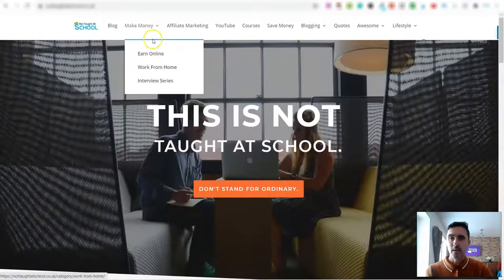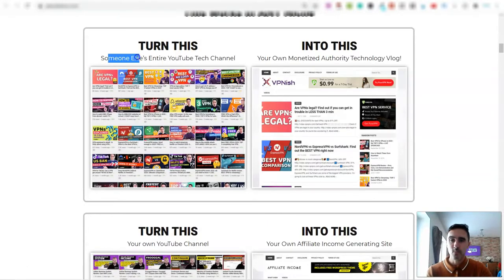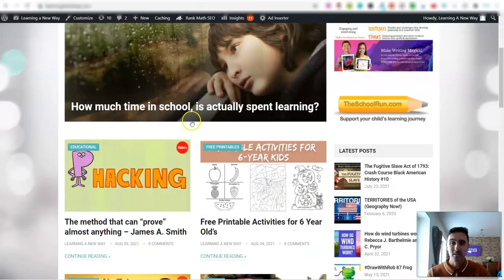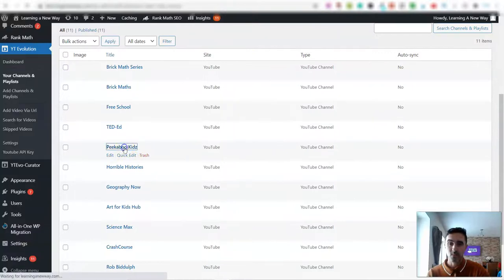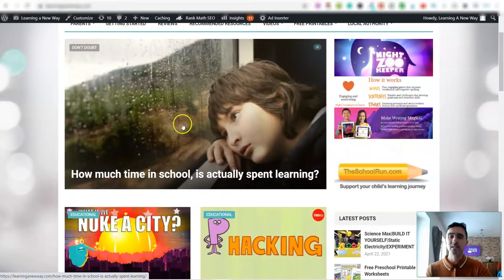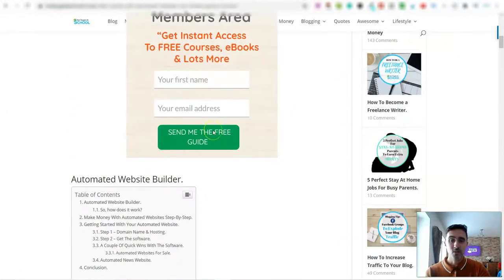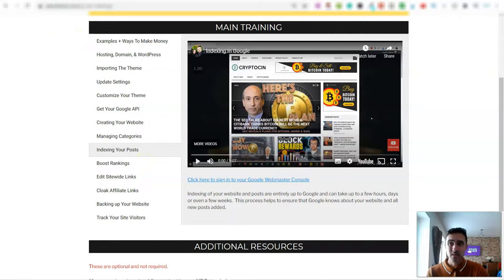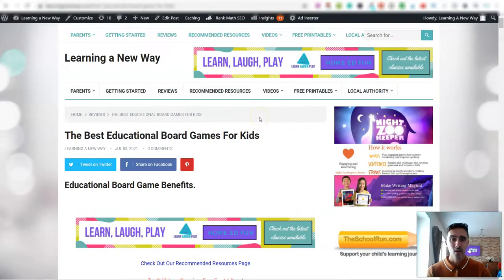Automated Affiliate Marketing Websites [Set And Forget] Step By Step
Welcome To Today's Video - Automated Affiliate Marketing Websites [Set And Forget] Step By Step

All of the links and resources mentioned in the video are below for you.

In this video, I am going to share an awesome piece of software you can use to set up automated affiliate marketing websites.

Once set up these things run on complete autopilot and you can send the traffic wherever you like, affiliate products, your own courses, opt-in pages and lots more.

The whole process to set up one of these websites takes about 30 minutes and then you are done and can move on to the next one.

●▬▬▬▬▬▬ Recommended Products & Resources ▬▬▬▬▬▬▬●

●▬▬▬▬▬▬ Affiliate Marketing FREE Resources ▬▬▬▬▬▬▬●